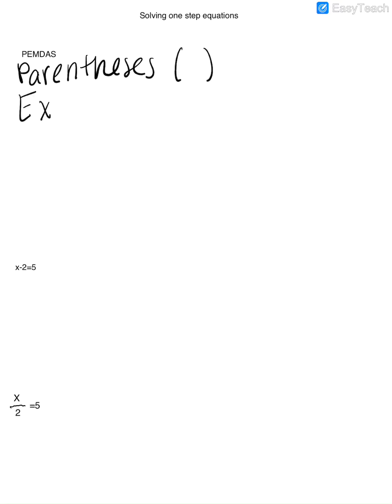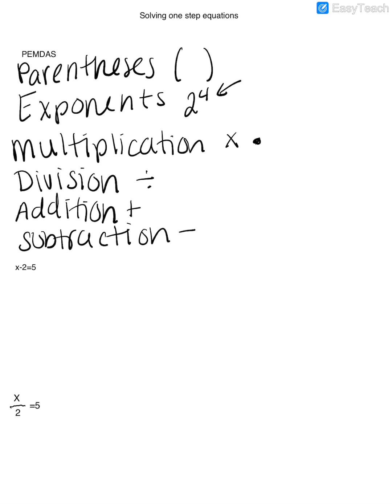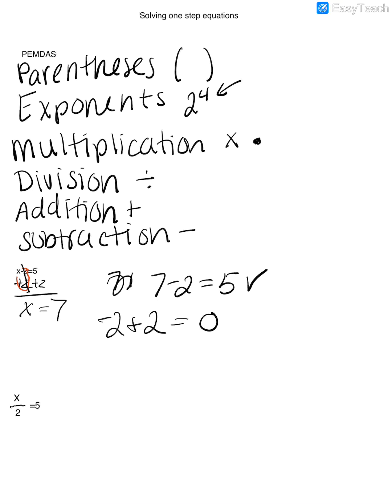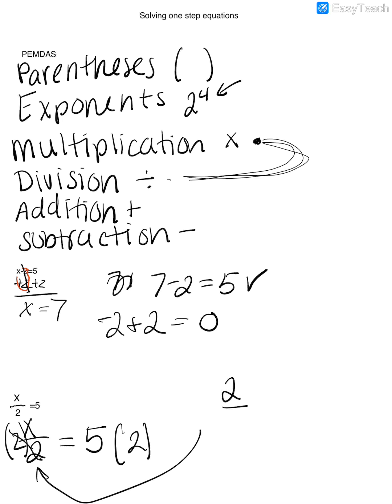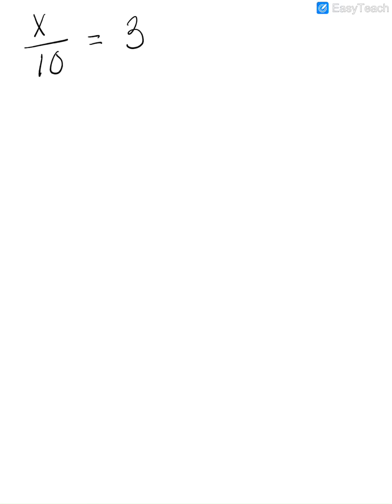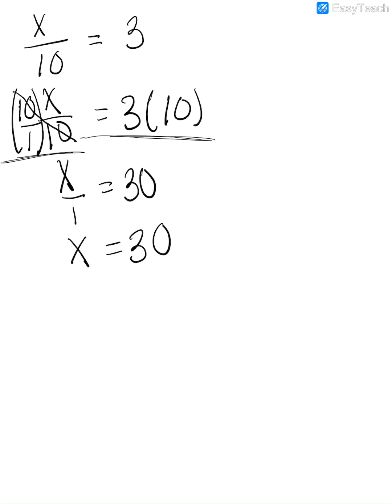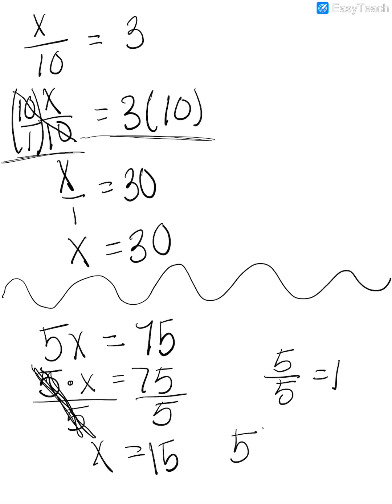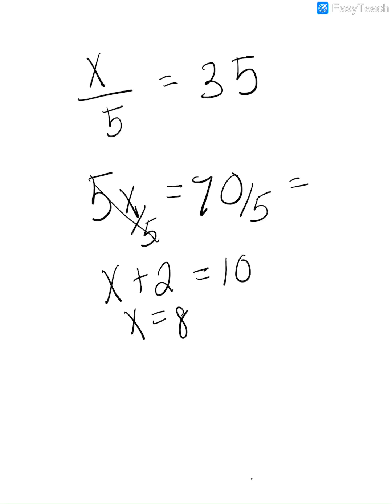Solving One Step Equations